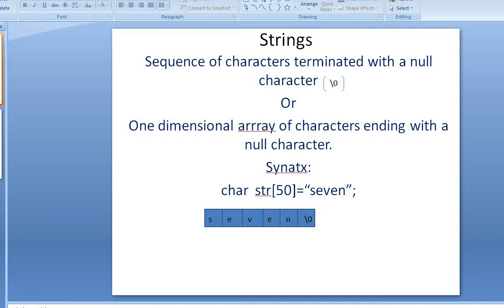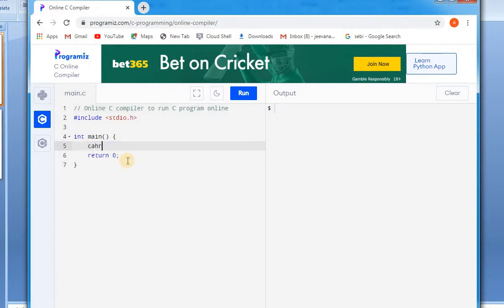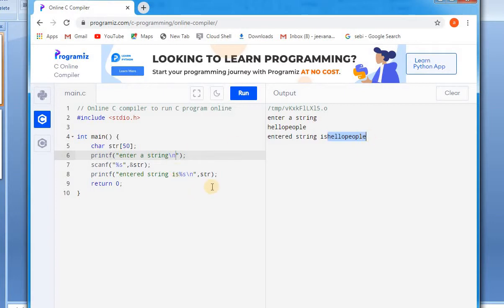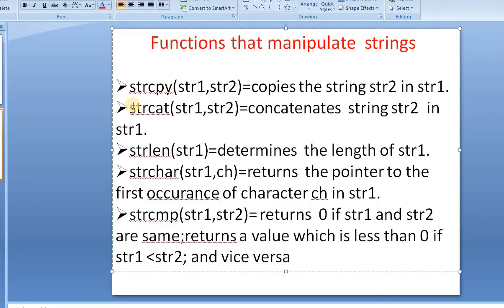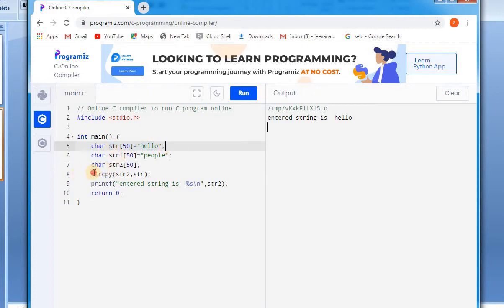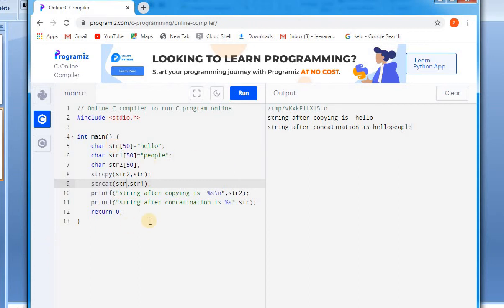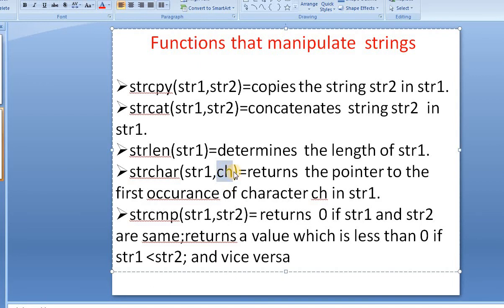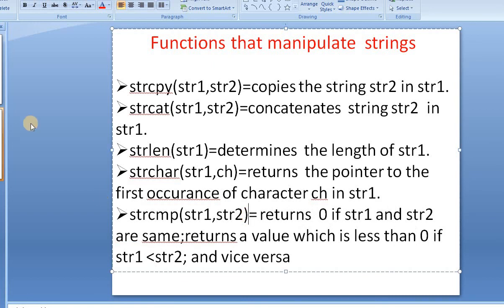STRINGS CONCEPT IN C